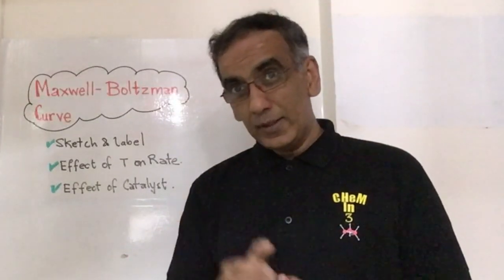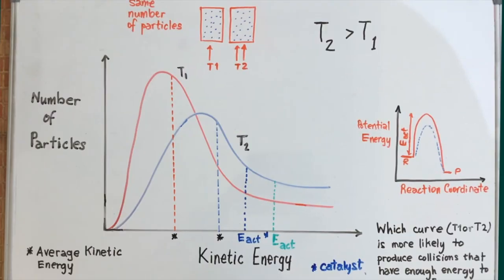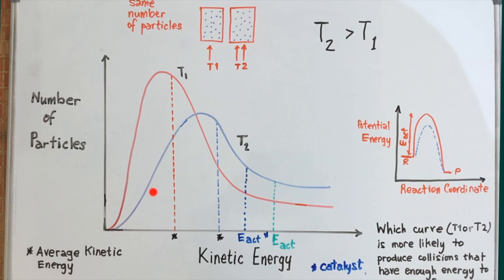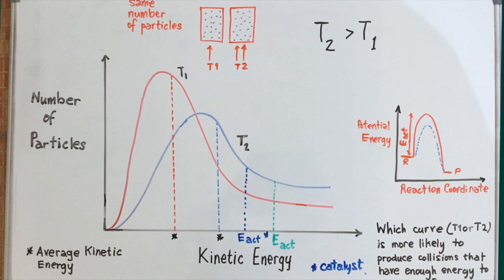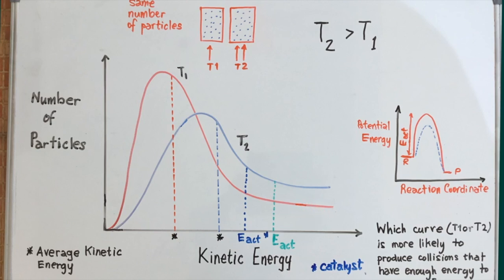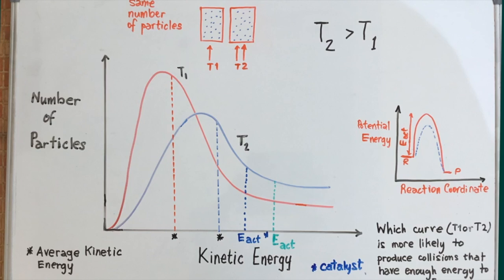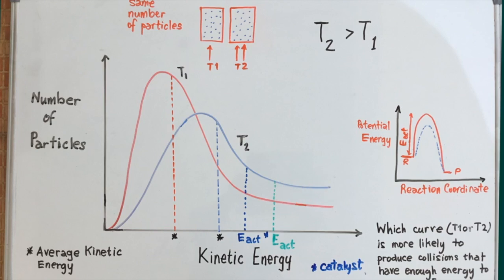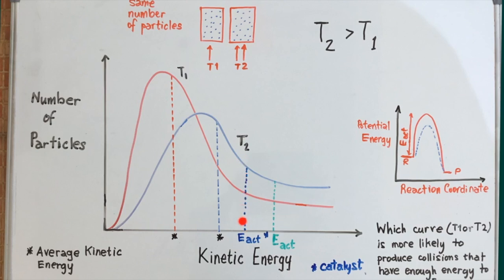Maxwell-Boltzmann Curve IB Chemistry (CHeM In 3 Episode 9)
Dubay examines the key points to note about the Maxwell-Boltzmann curve and finishes off with a past exam question.